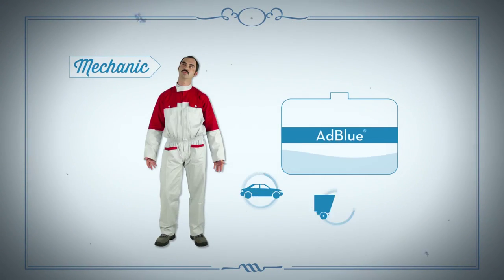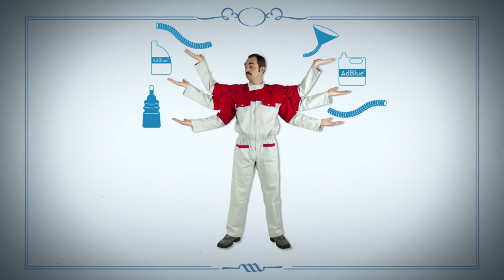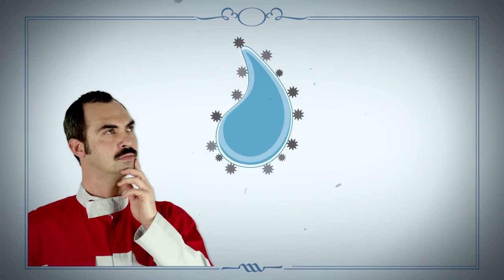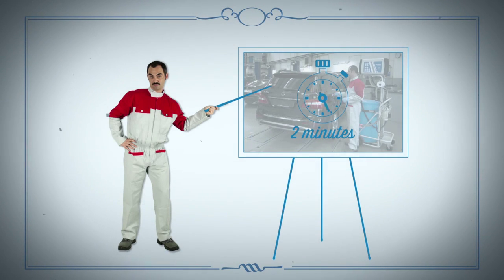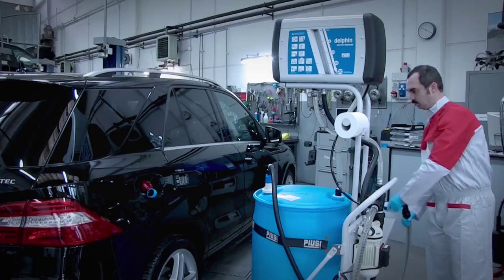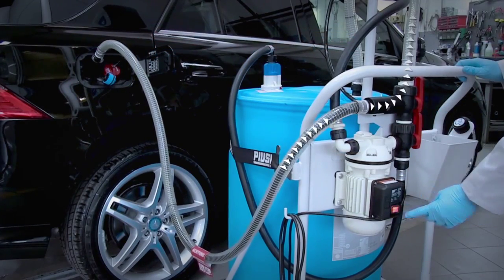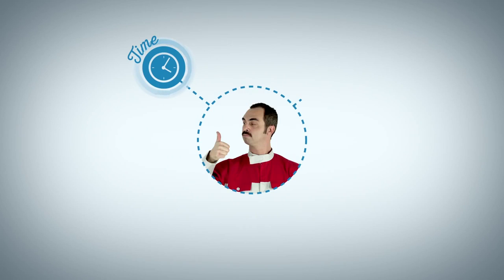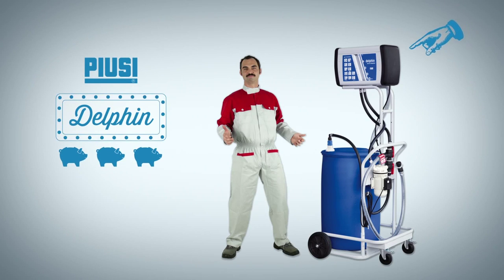PIUSI Delphin AdBlue®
Overlander presenteerd de Delphin AdBlue Dispenser. De dispenser is speciaal ontwikkeld voor de vakgarage en of werkplaatsen. geen tijdsverlies, nooit meer knoeien en weg met de hoge inkoopkosten.